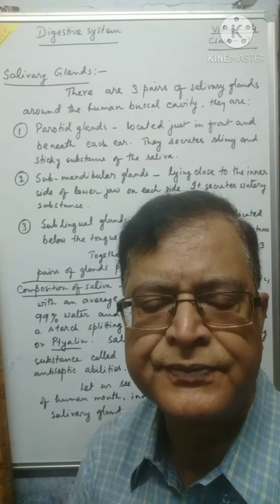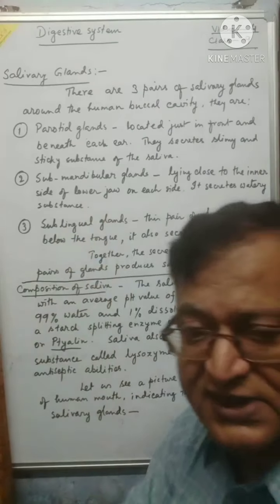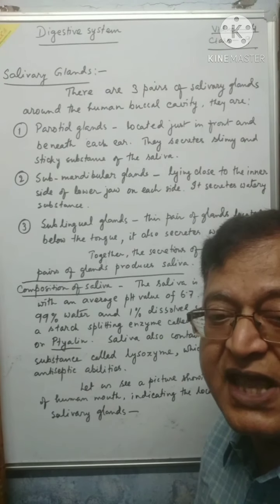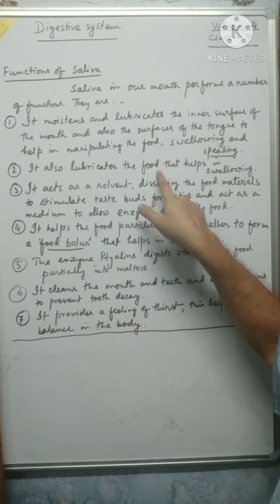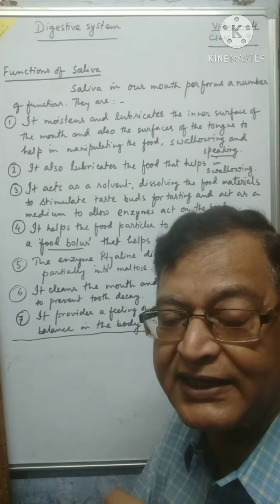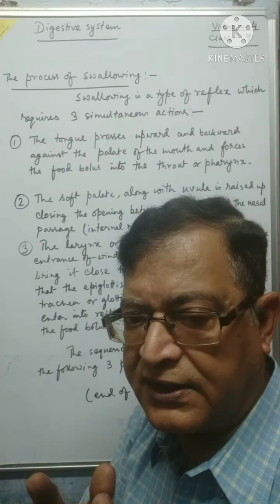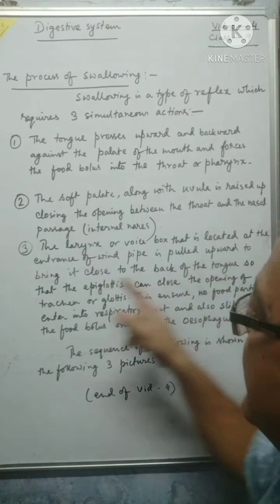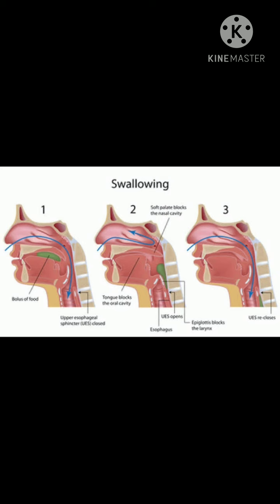Kunal Banerjee ctps. teaches class 9 bio.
Digestive system vid. no.4, salivary glands and swallowing.